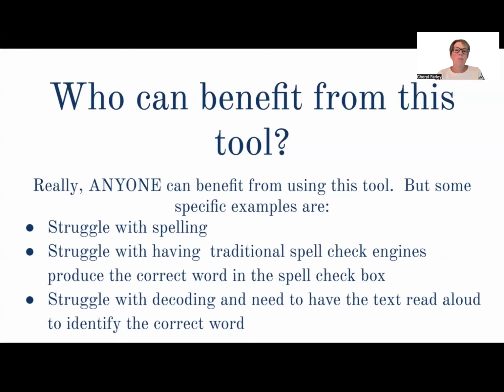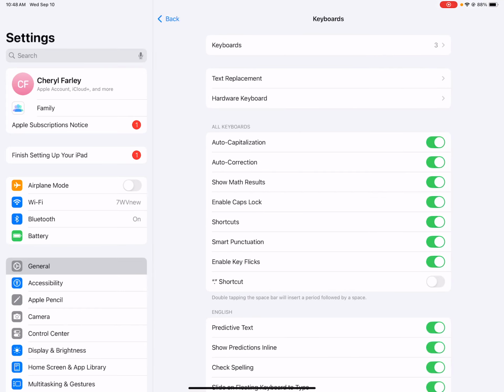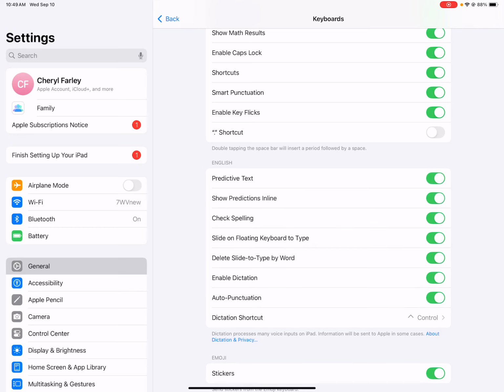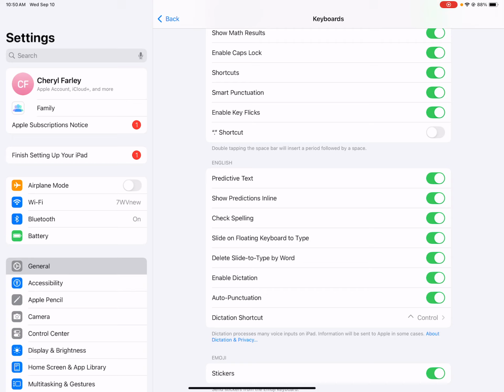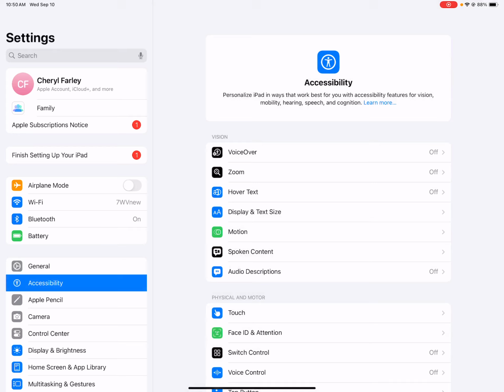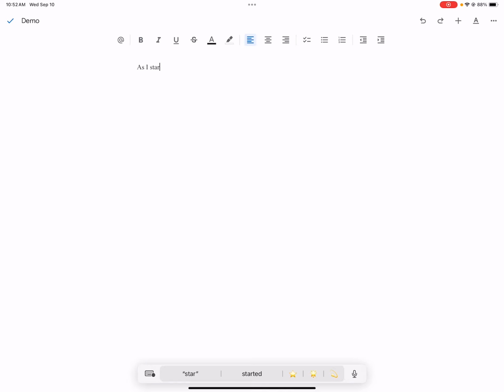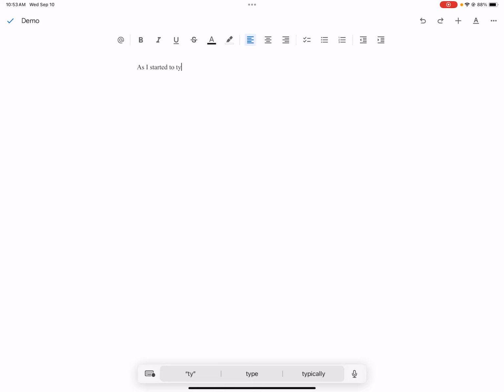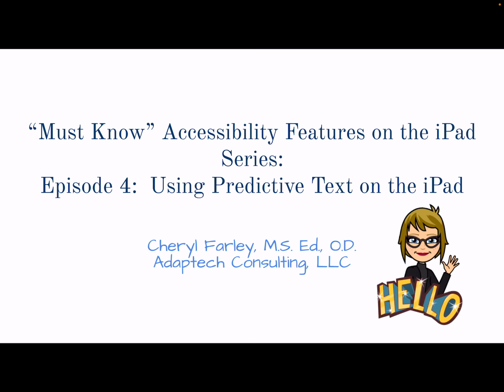Must Know Accessibility Features on the iPad Episode 4: Using Predictive Text on the iPad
Welcome back to our Back to School series! In this fourth episode, we’re diving into one of the most powerful — yet often overlooked — accessibility features on the iPad: Predictive Text.
As educators and parents, preparing students with the right tools can make a huge difference in their success. Predictive Text is a simple, built-in feature that can transform writing and learning.

👉 Don’t miss the rest of this series exploring must-know accessibility features on the iPad!

Transcript:
Hi everyone, welcome to our fourth episode in our Back to School series,
where we explore the must-know accessibility features on the iPad.
As I mentioned in Episode 1, these tools aren't just for students with diagnosed disabilities. These tools can support all learners by promoting independence, focus, and access. Let's dive into Episode 4, using the Predictive Text accessibility feature on the iPad. Who can benefit from this tool?  All students can benefit from this tool, but it is especially helpful for students who struggle with spelling, struggle with having traditional spell-check engines produce the correct word in the spell-check box, or struggle with decoding and need to have the text read aloud to identify the correct word. Let's take a look at how to turn on the predictive tool on the iPad.  To turn on prediction on the iPad, you need to go into your Settings, General, and Keyboard.  Scroll down to the box that is titled English, and tap on where it says Predictive Text.  Just like with Dictation, you need to go into the Keyboard settings, not the Accessibility settings, to find these features.Even though this feature is found in the Keyboard settings, the predictive feature works regardless of whether you are using the on-screen keyboard or an external keyboard.You'll notice that when you turn predictive text on, another item shows up.  I'm going to turn it off again, and then when I turn it on, you'll notice that Show Predictions in Line shows up.This is similar to the Predict Ahead feature that you would see if you were using a word prediction program like CoWriter or Autofill in Google. What happens is as you type, predictions that complete the word or phrase that you're typing appear as gray text on the screen. If you want to accept the prediction, you tap the spacebar.  If you don't want to use a word, the student would just keep typing.I usually say turn this on at first to see how it works, but if the student is finding that this is very distracting, you can just go in and tap on it so the button is gray, and then it will turn it off.
If you want to be able to hear the words in the prediction box, you can touch and hold the word and it will speak it.  But in order for this to happen, you need to make sure that the Hold Predictions to Speak feature is turned on.Now to do this, you do need to go into your Accessibility features, and you need to tap on, in the Vision box, Spoken Content.  Then you want to type on Typing Feedback, and here at the bottom where it says Hold to Speak Predictions, you want to tap it so that the button turns green to turn it on.  And that is going to turn on the Text to Speech feature within the word prediction box for the student.So now that we've turned on the prediction features, let's see it in action.Right now, I am in a Google Doc, but the process should be similar regardless of the app that you are using.In this example, I am using an external keyboard, and you can see that the predictive text box is populated at the bottom of my screen. As I start typing, you will see that the prediction box changes and updates.If I want to listen to the word, I just need to press it down and it will speak it. For some reason, it doesn't record it when I'm doing the screencast on the iPad, so you just have to trust me that when you press down on it and hold it, then you will be able to hear the word.  But once you've decided that that's the word that you want to use, all you have to do is tap on it and it will fill it in.  So as I started, and it also has the predict ahead feature, so I'm going to say as I started to, and then type, you'll see that it is populating the word prediction box for me.Now what I'm going to do is I'm going to switch to an on-screen keyboard by tapping on the keyboard icon and say show keyboard. And you'll see that when a student is using their on-screen keyboard, the word prediction box will populate at the very top of the on-screen keyboard.So as we begin the school year, let's prepare our students for success by introducing them to these built-in accessibility tools that can provide additional support. Want to learn more about different assistive technology tools you can use with your students throughout the school year?